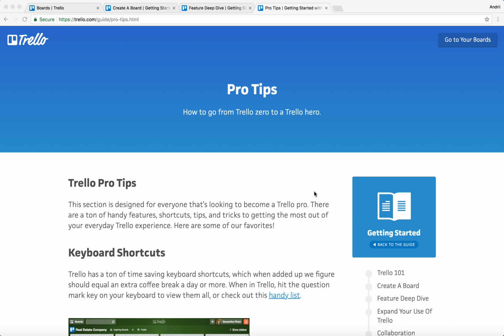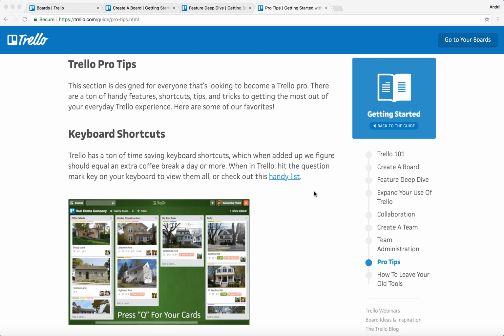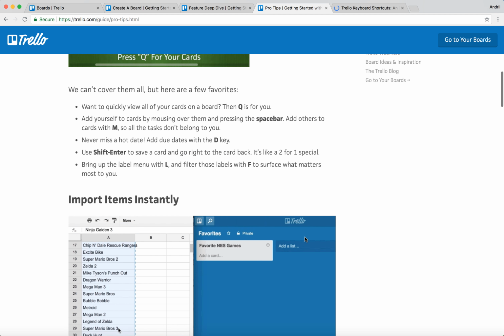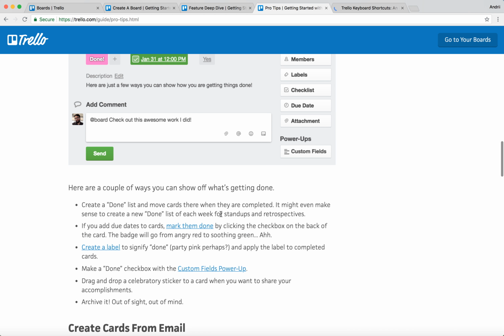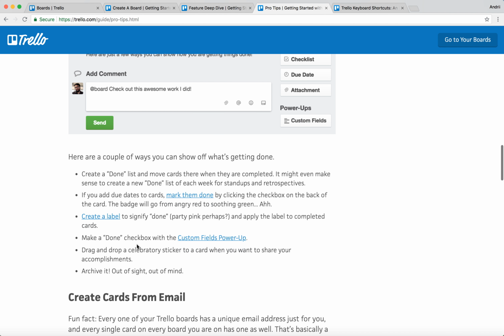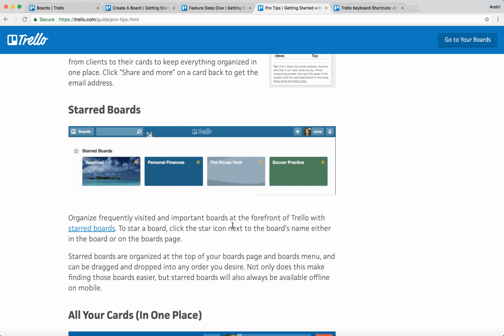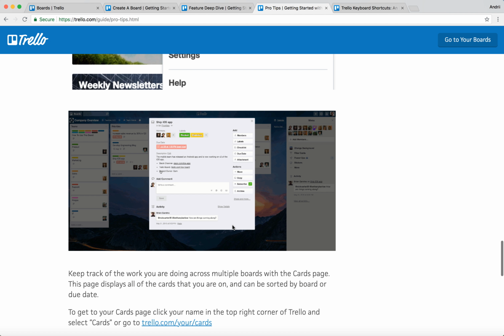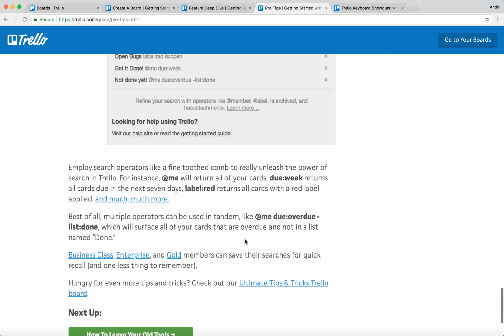HOW TO USE TRELLO - 7 ADVANCED TIPS